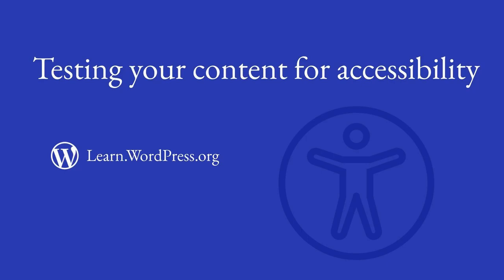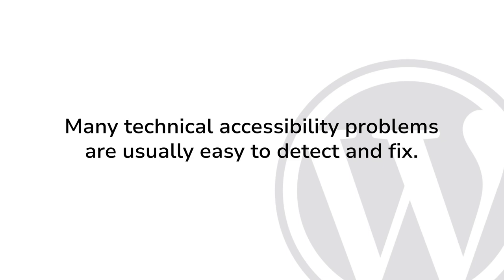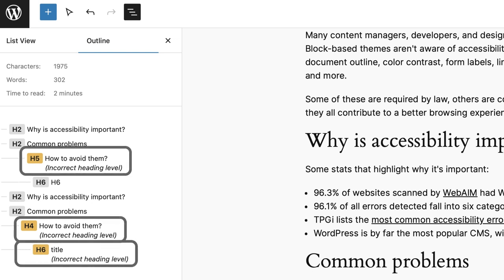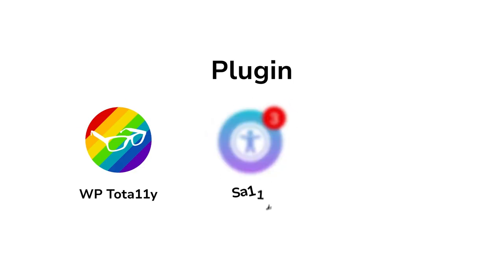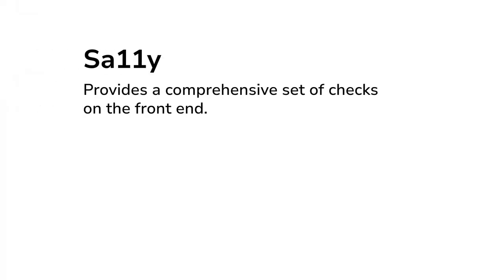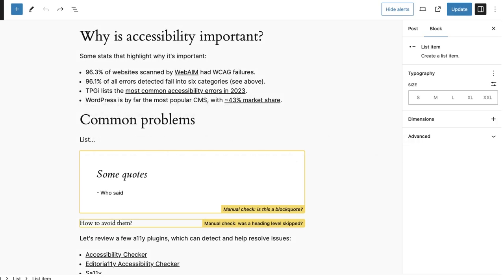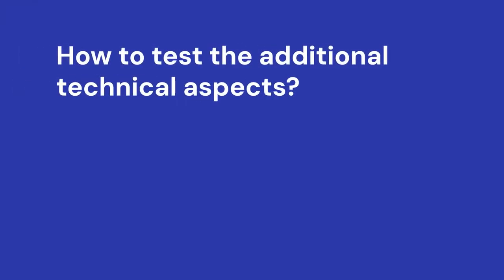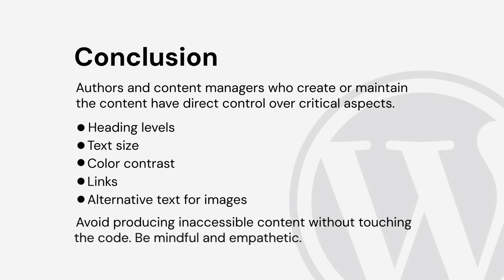Testing your content for accessibility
This lesson provides an overview of testing and fixing accessibility issues in your WordPress content to ensure it is usable by as many people as possible. It covers the importance of accessibility, built-in WordPress tools for checking semantic structure and color contrast, and recommends plugins like WP Tota11y, Sa11y, and Editoria11y for additional checks. The lesson also suggests using OS apps and browser extensions to test technical aspects and emphasizes that authors and content managers can significantly improve accessibility without coding by being mindful of key elements such as heading levels, text size, color contrast, links, and alternative text for images.

00:00 Introduction
1:11 Built-in helpers in WordPress
2:21 WP Tota11y
3:06 Sa11y
3:41 Editoria11y
4:25 Accessibility Checker
4:45 OS apps and browser extensions

Script writer: Ronny Shani
Presenter: Wes Theron
Video editor: Ervan Yuffrizal